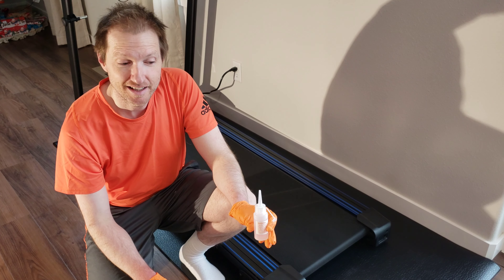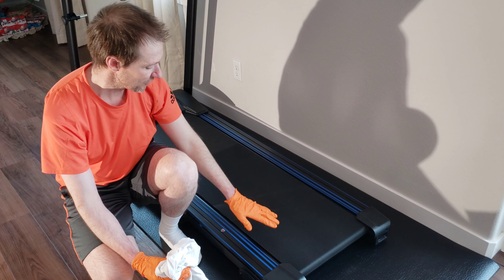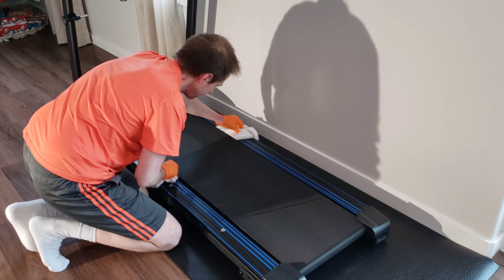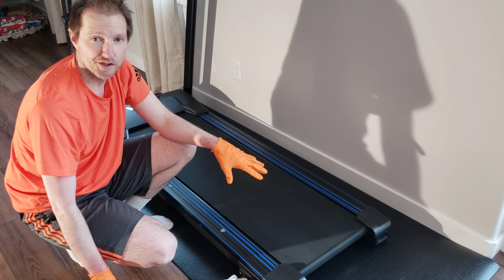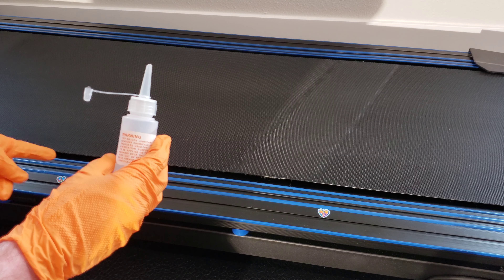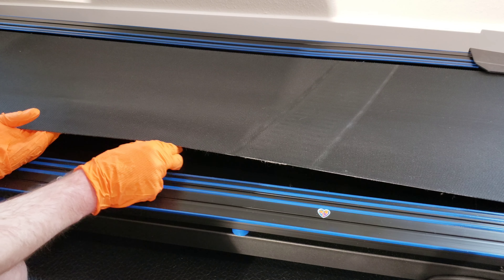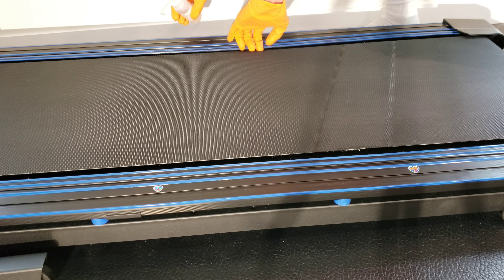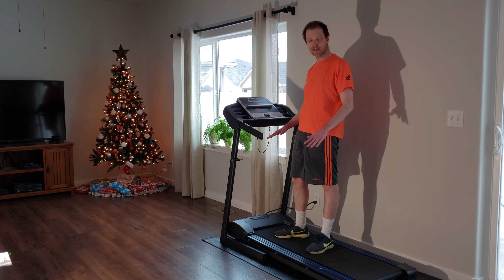How To Lube A XTerra TR150 Treadmill The Correct Way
In this video I show you how to lube the XTerra TR150 Treadmill. I have other videos on the Xterra TR150 treadmill on my channel. If you are interested and have time, please check those videos out.

Silicone Treadmill Lubricant On Amazon (verify the correct lubricant for your treadmill)